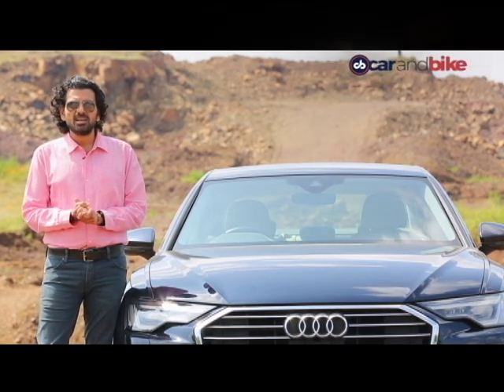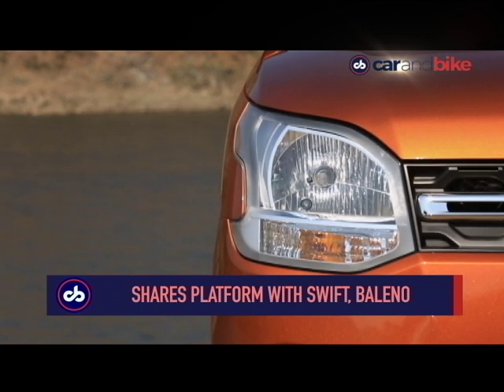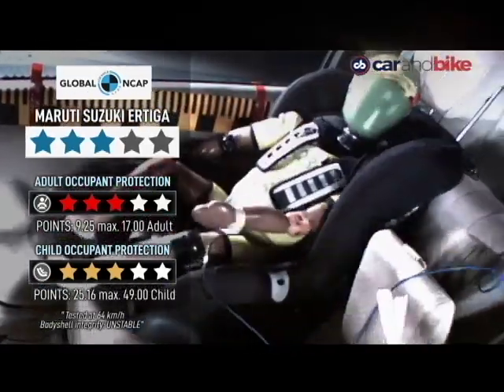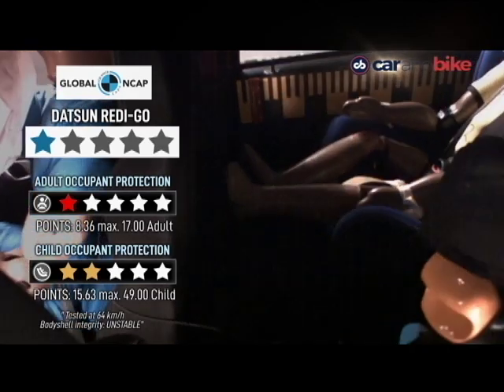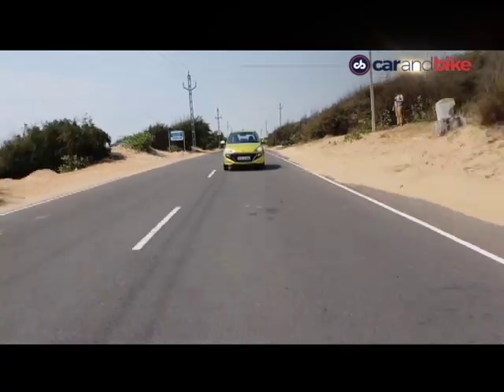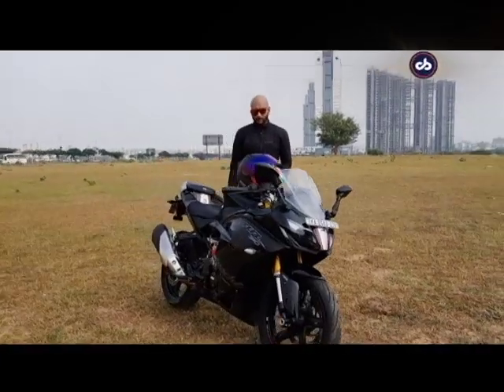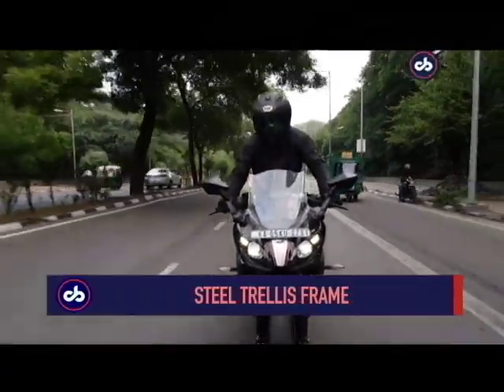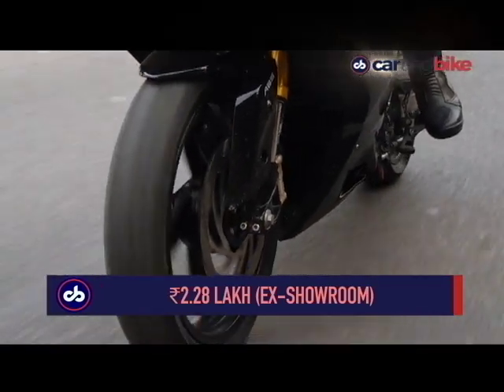2019 Global NCAP Crash, Test TVS Slipper Clutch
After a strong showing in the last round of crash tests, the safety watchdog Global NCAP is back with fresh test results on the Indian made cars. Catch the crash results for The Maruti Suzuki Wagon R, Ertiga, Datsun redi-GO and Hyundai Santro. Next up TVS has updated the RR 310 with a race-tuned slipper clutch. We tell you how the new TVS Apache RR 310 rides on city roads and does the new slipper clutch makes it easier to shift gears when riding the motorcycle on traffic laden roads. Here’s our review.